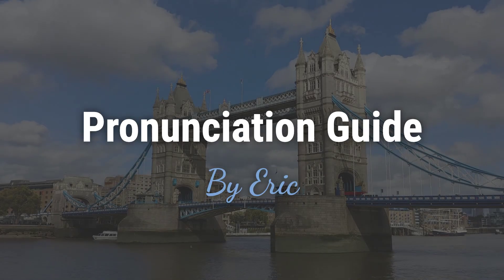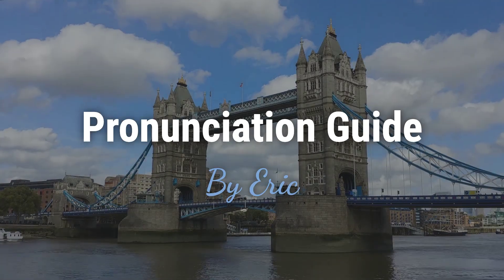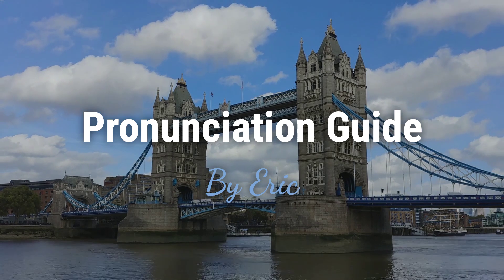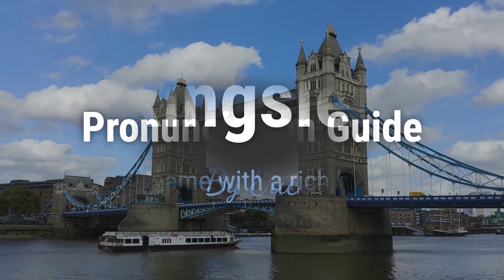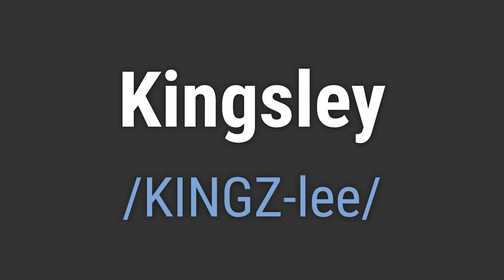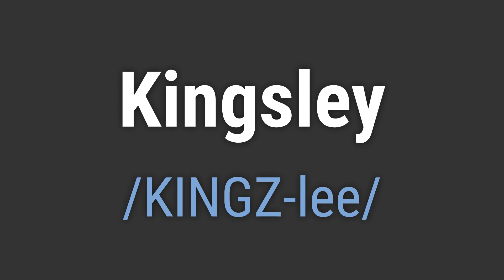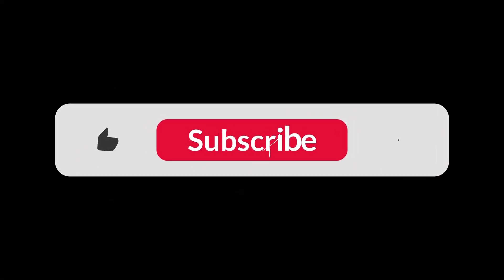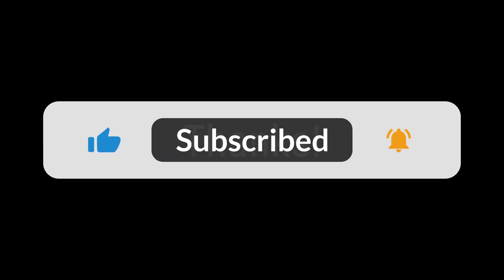How to Pronounce Name Kingsley (Correctly!)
Welcome! Here you will hear how to pronounce Kingsley correctly.
It's a name with a rich history and a meaningful origin.
To pronounce it correctly, emphasize the 'KINGZ' sound and then smoothly transition to 'lee'.

7e8f